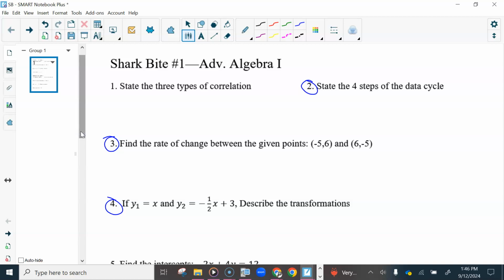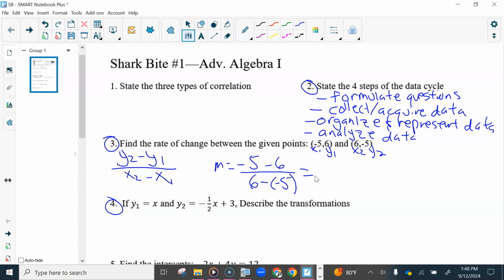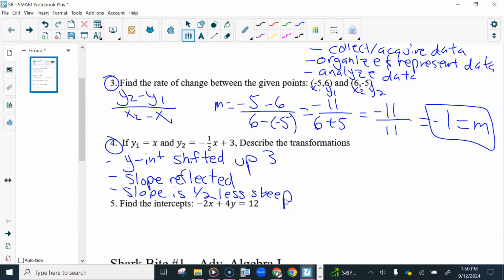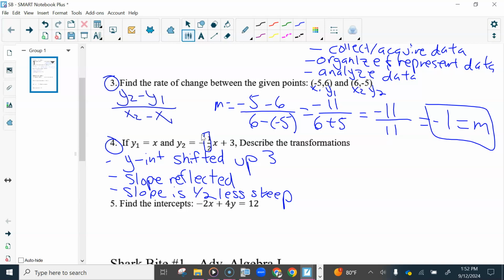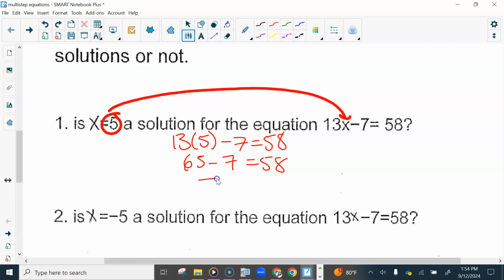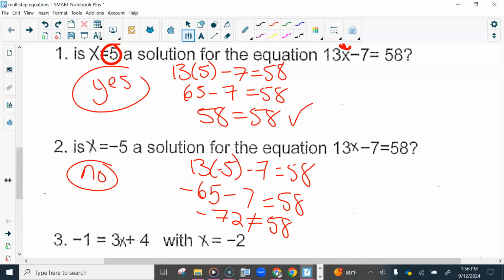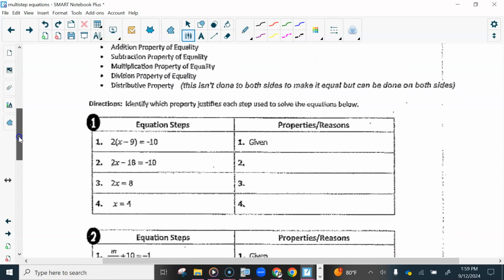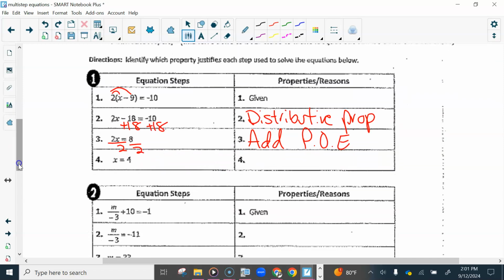Adv. Alg 1 6th 9-12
We went over a shark bite and some info on the course calendar. Then we started our notes on solving multi-step equations. We talked about how to determine if a solution is a solution or not and then we looked at the properties of equality. Then we looked at the inverse operations.